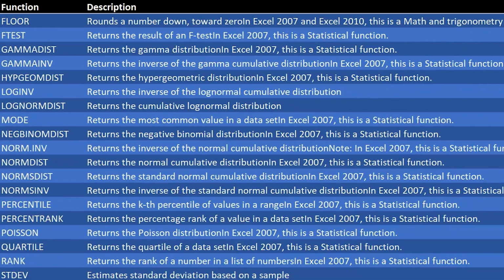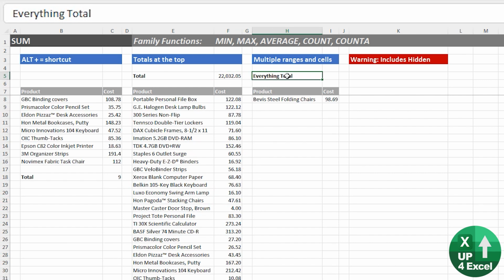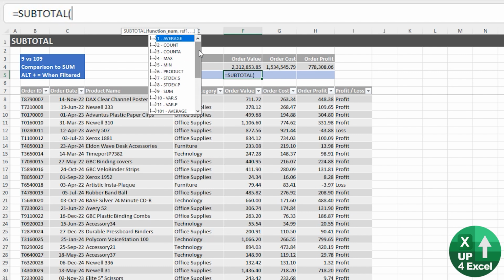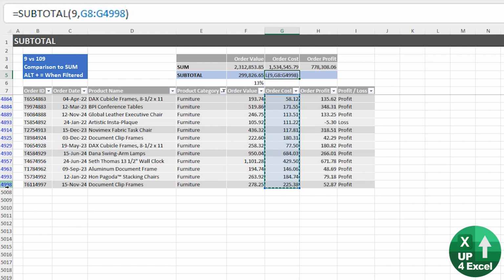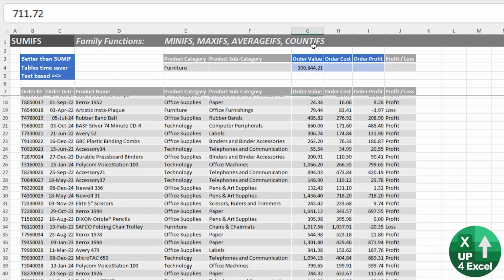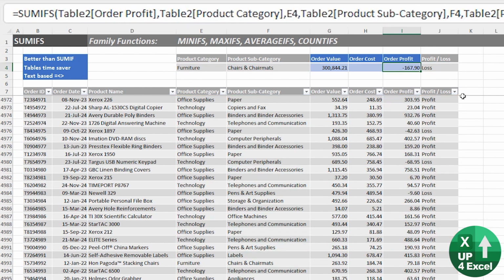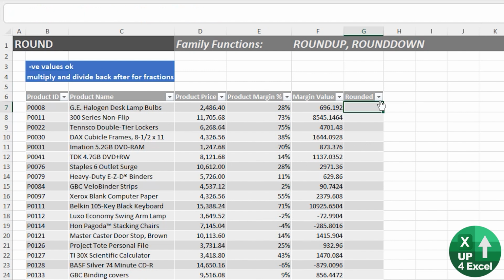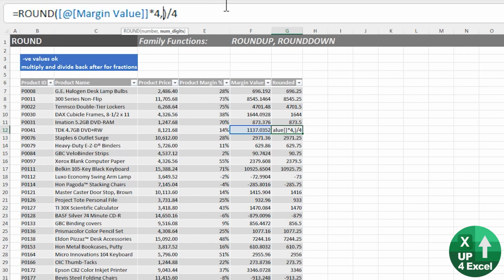The Only 4 Excel Math Functions You'll Ever Need (Seriously!)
🎯Stop wasting Excel time! Learn the ONLY 4 math functions you truly need. Fast, clear, and to the point.

In this video, I provide a straightforward and efficient guide to four essential math-based Excel functions: SUM, SUBTOTAL, SUMIFS, and ROUND. My aim is to equip you with actionable steps and practical advice you can implement immediately to achieve tangible results in your spreadsheet work. I focus on delivering clear, concise instructions, avoiding unnecessary fluff, and getting straight to the point. 📊

Topics Covered:

➕ SUM Function: I delve beyond the basics of the SUM function, sharing my top tips, including the Alt+= shortcut for quick summation and the ability to sum multiple ranges. I also address the crucial aspect of keeping totals at the top for easy viewing and the function's behavior with hidden rows. Understanding these nuances will significantly enhance your data aggregation efficiency, allowing you to quickly and accurately summarize large datasets.

🔍 SUBTOTAL Function: I explain the critical difference between using function numbers below and above 100 in SUBTOTAL. I demonstrate how 109 ignores manually hidden rows, while 9 ignores filtered data. This knowledge is vital for accurate data analysis, especially when dealing with filtered or hidden data sets. You’ll learn how to get accurate totals even when filtering and hiding data, ensuring your reports reflect the precise data you intend to show. This avoids misinterpretations and provides reliable, consistent results.

📋 SUMIFS Function: I break down the power of SUMIFS, showing how to sum values based on multiple criteria. I cover how to use it with text-based criteria, including "greater than" or "less than" conditions. I also emphasize the benefits of using Excel tables with SUMIFS for improved readability and automatic range adjustments. This will enable you to perform complex data analysis with ease, allowing you to extract specific insights from your data based on multiple conditions. This function is essential for creating dynamic reports and dashboards.

🔢 ROUND Function: I go beyond basic rounding, revealing how to round to the nearest hundred, thousand, or any desired increment using negative numbers. I also demonstrate a technique for rounding to the nearest 50 or other custom fractions. This will give you precise control over numerical values in your spreadsheets, ensuring your data is presented accurately and consistently. This is especially important for financial reporting and data presentation where precision is paramount.

Benefits of Learning These Functions:

⏱️ Increased Efficiency: My tips and shortcuts will save you significant time and effort in your daily spreadsheet tasks. By mastering these functions, you'll be able to perform calculations and data manipulations faster and more efficiently, freeing up valuable time for other tasks.

✅ Accurate Data Analysis: Understanding how these functions handle hidden and filtered data will ensure your analyses are reliable and trustworthy. You'll be able to generate accurate reports and make informed decisions based on precise data, minimizing the risk of errors and misinterpretations.

📈 Enhanced Data Manipulation: Mastering SUMIFS and ROUND will allow you to perform complex calculations and data manipulations with ease, giving you greater control over your data. You'll be able to extract meaningful insights and create sophisticated reports that meet your specific needs.

💻 Improved Spreadsheet Design: Learn how to keep totals at the top for easy viewing and design user-friendly spreadsheets that are easy to navigate and understand. This will improve the overall usability of your spreadsheets and make it easier for others to interpret your data. By implementing these techniques, you'll create professional and effective spreadsheets.